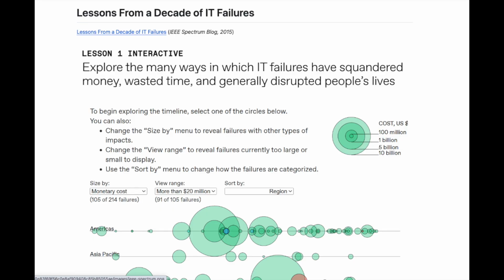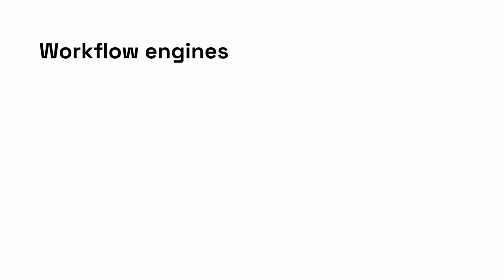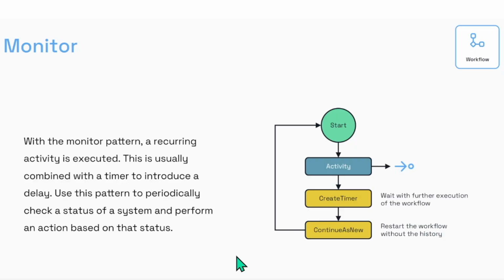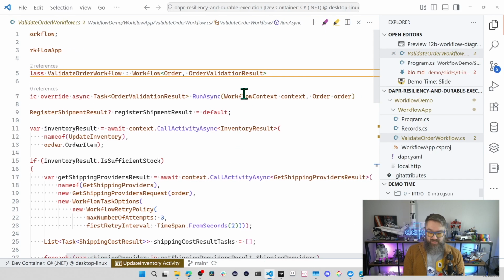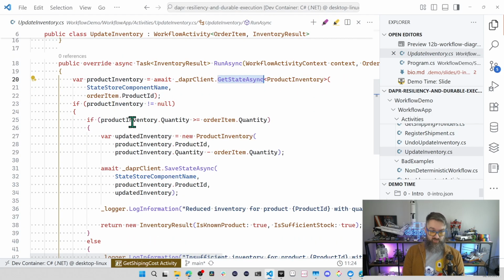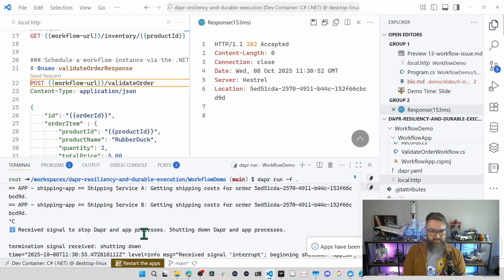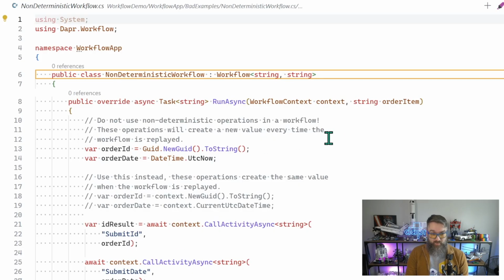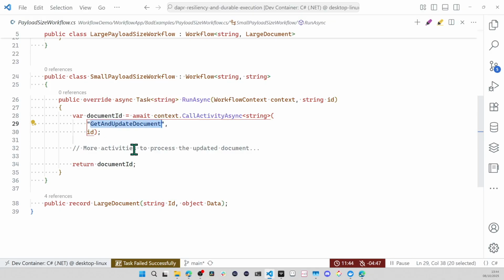Failure is not an option: Durable execution + Dapr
Learn about implementing durable execution workflows to build reliable cloud native applications and agentic AI processes.

Applications break all the time, there could be a network issue, a cloud provider outage, or just a glitch in the matrix. But as a developer, you really need your applications to be resilient without the need to recover databases and restart services manually.

In this session, Marc Duiker (Developer Advocate, Diagrid) demonstrates how Dapr Workflow provides durable execution, which enables you to write reliable workflows as code.  Marc goes into specific workflow features, such as scheduling, sequential and parallel execution, and waiting for external events. He shows many code samples (in C#) for each of these features and will run the applications using the Dapr CLI to demonstrate their resiliency.

By the end of the session, you will have a good grasp of how durable execution with Dapr workflow  can help you build resilient applications.

Further resources:
New to Dapr Workflow? Try this free Dapr University track
Diagrid blog: An in-depth guide to Dapr workflow patterns in .NET